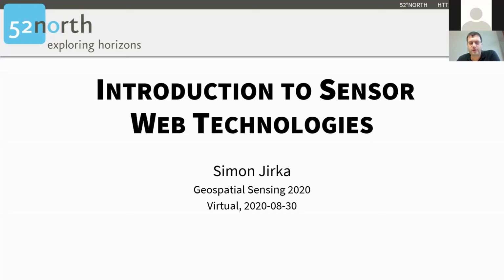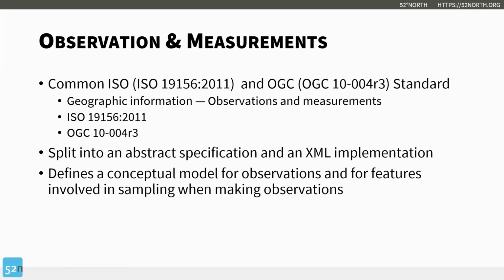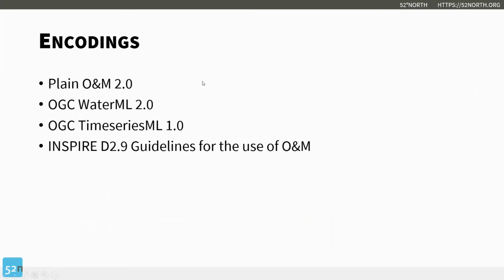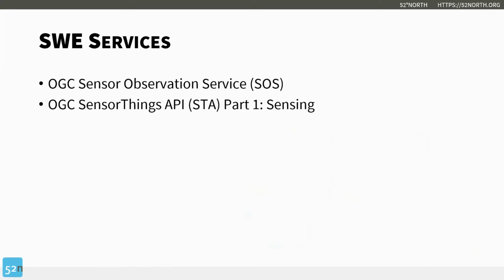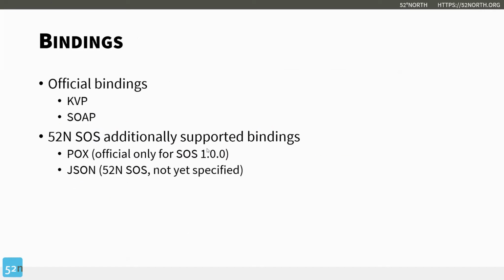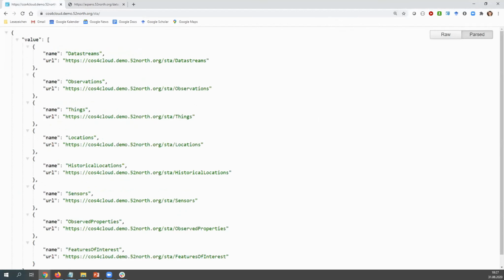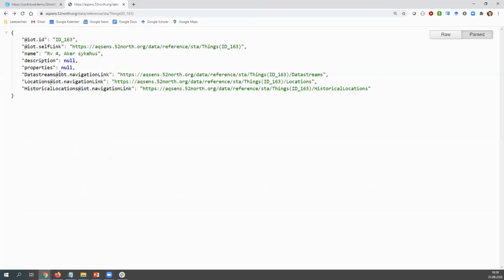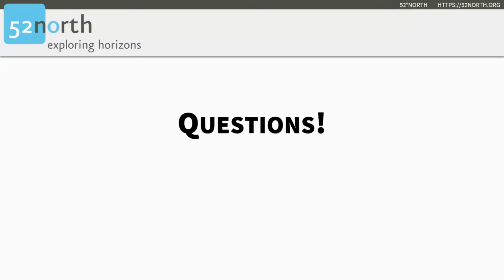GSV2020 Tutorial: Introdution to Sensor Web (Simon Jirka)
Sensor Web technologies enable the efficient sharing of (in-situ) observation data via distributed Web-based infrastructures.This tutorial provides an introduction to the main building blocks for developing and setting up Sensor Web infrastructures.

The first block comprises an introduction to relevant interoperability standards. This includes Open Geospatial Consortium (OGC) standards, such as the SensorThings API and the Sensor Observation Service. It also addresses further aspects, such as Internet of Things protocols (MQTT) and aspects of semantic interoperability (e.g. vocabularies).

Subsequently, we discuss typical architectural approaches and system designs. The topics of this block comprise approaches for data loading as well as data storage. We complement this by introducing how Sensor Web components could be integrated into existing system landscapes dealing with the management of observation data.

Finally, the tutorial introduces application examples from different domains. The specific challenges and requirements of these scenarios are discussed together with a presentation of the chosen solutions.